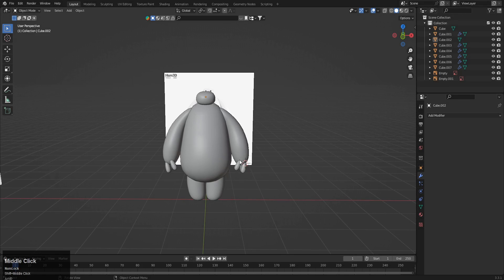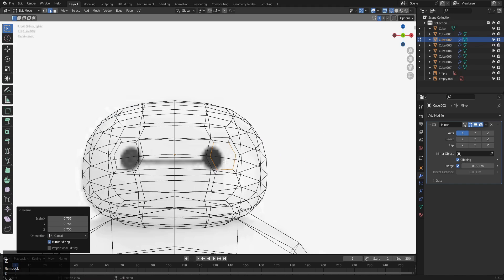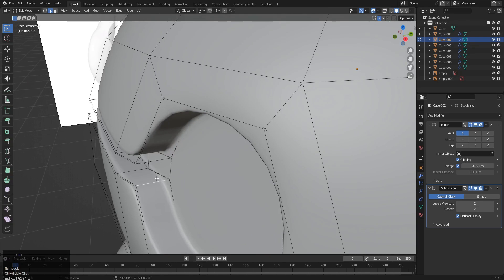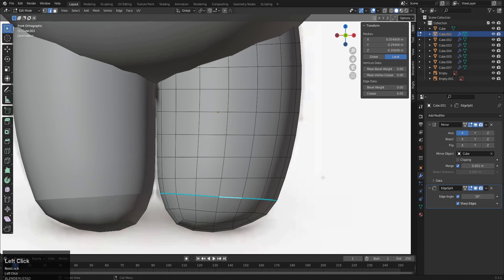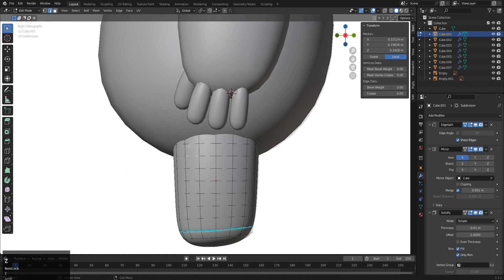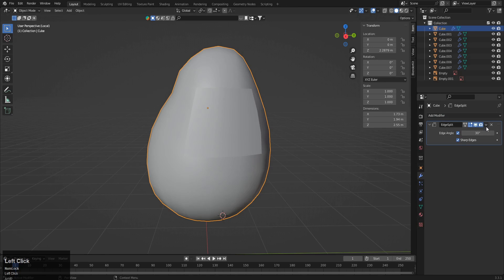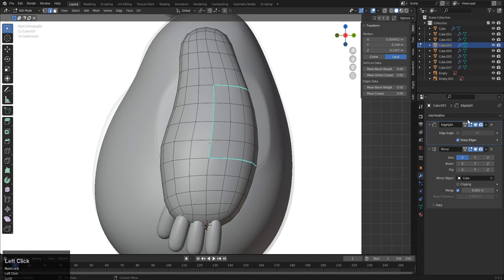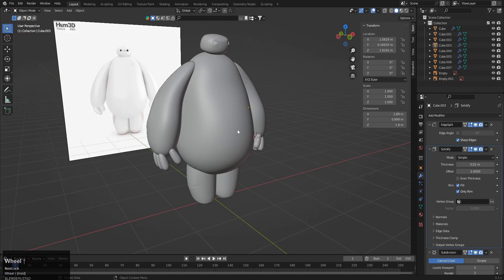03 Disney Character Modeling in blender | Completing High-poly Modeling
in this video we will create a Disney character in blender. its bay-max character from Disney animated movie big hero 6.

its a free course on Disney character modeling in blender. in this first lecture we will sitting up reference and optimizing the layout for 3d work. thanks for watching and have a nice day.

in this lecture we will complete high-poly modeling.